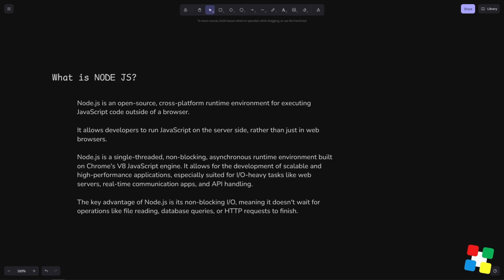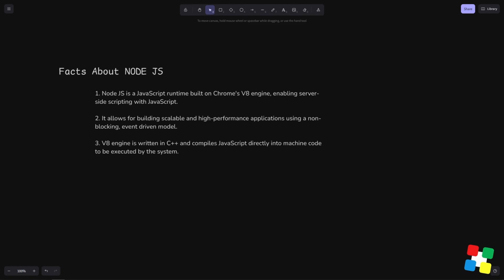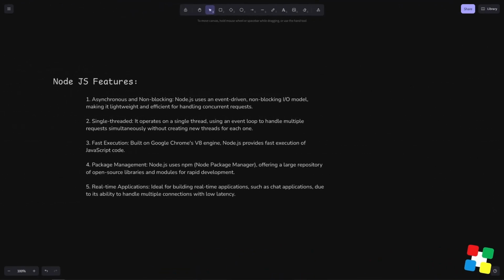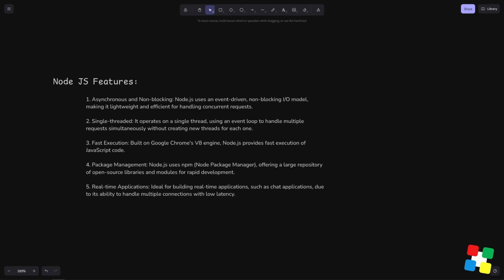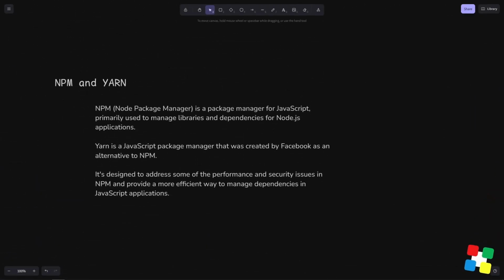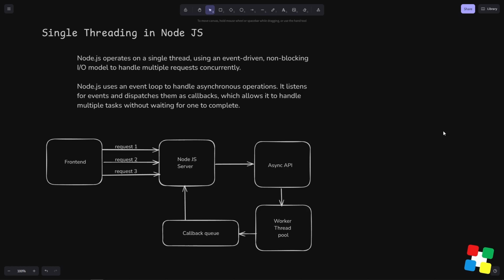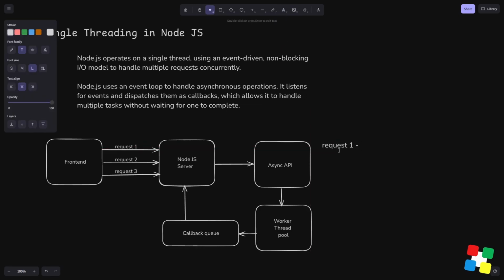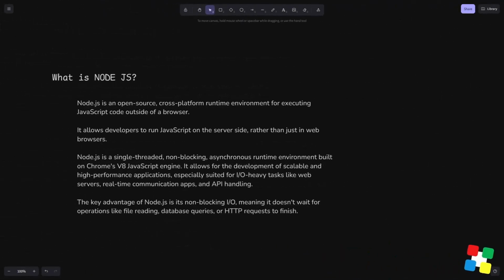01 Introduction to Node JS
👉 Video Suggestions 👈

Key Frames
00:00:35 - What is Node JS
00:01:22 - Facts About Node JS
00:02:30 - Features of Node JS
00:04:45 - NPM VS YARN
00:05:26 - Single Threaded in Node JS

node.js introduction,
introduction to nodejs,
introduction,
node js introduction,
introduction to node,
what is node?,
intro to node js,
codevolution,
node.js codevolution,
codevolution node.js,
nodejs installation,
node js web application,
node js project,
node js runtime,
fun fun function,
front end,
javascript functions,
node js cluster module,